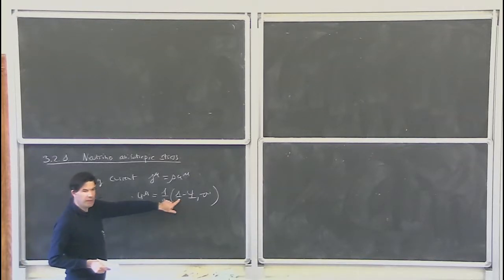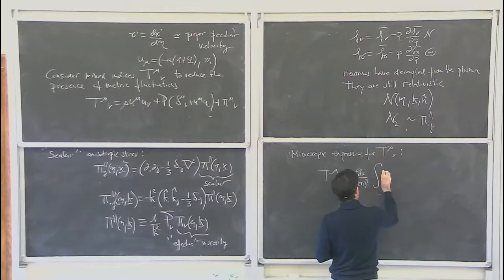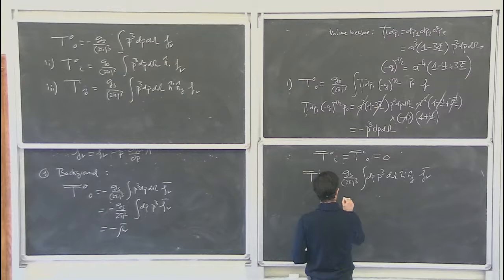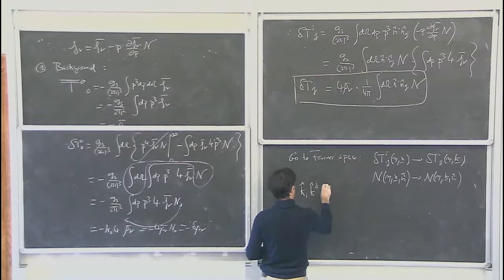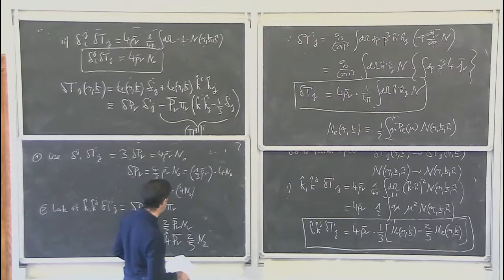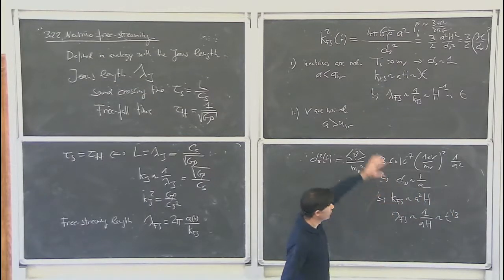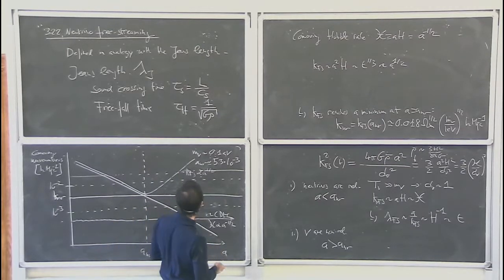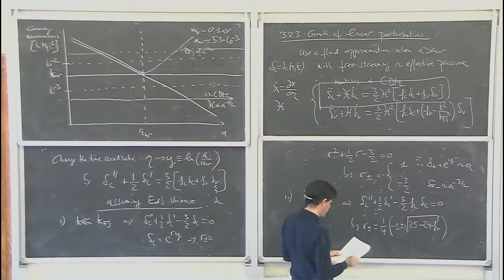GGI APCG School 2019: Cosmological perturbation theory and structure formation, Lecture 4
Theoretical Aspects of Astroparticle Physics, Cosmology and Gravitation
Cosmological perturbation theory and structure formation
V. Desjacques
Lecture 4